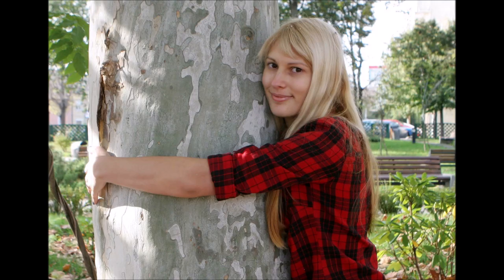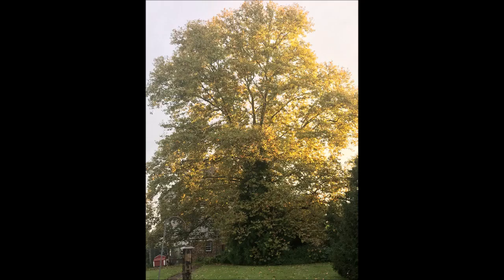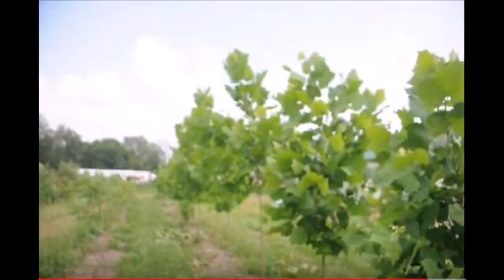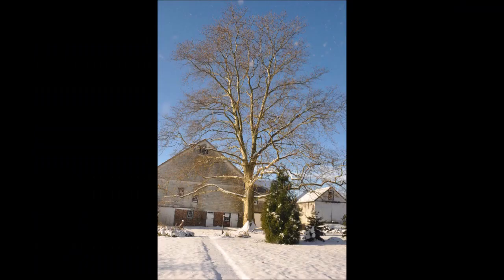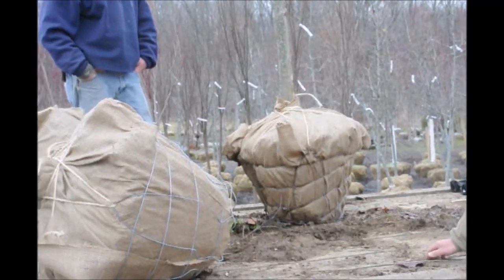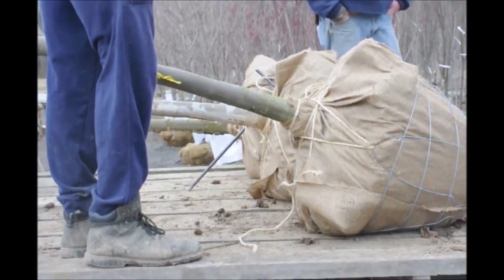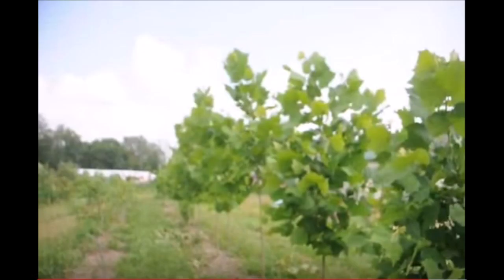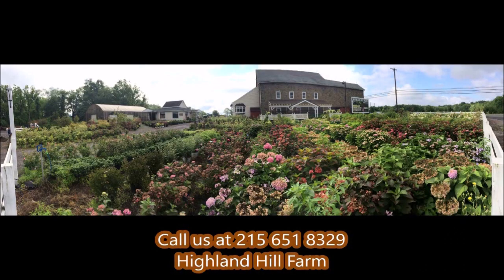C razy way I get M&Ms at Our Tree Farm